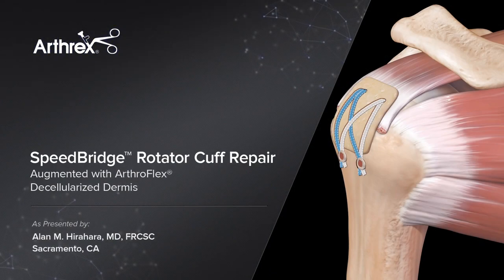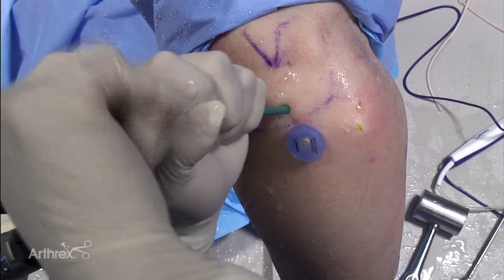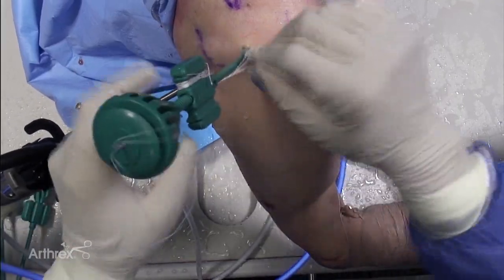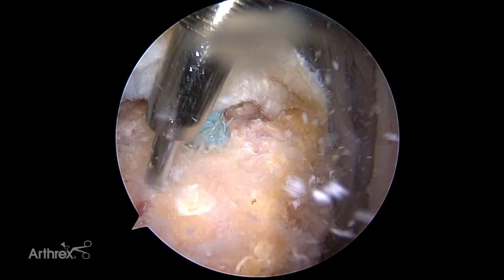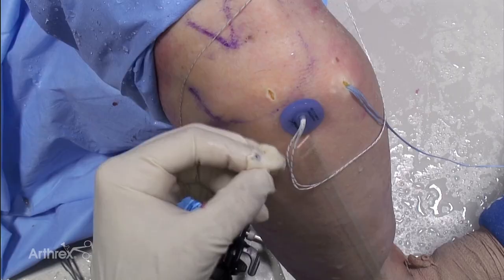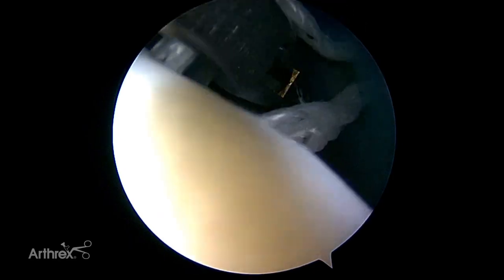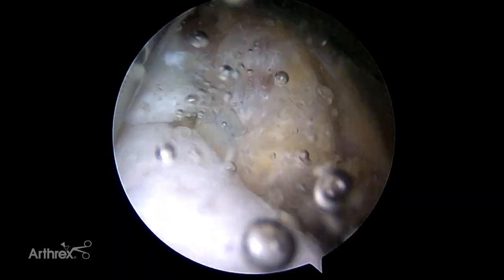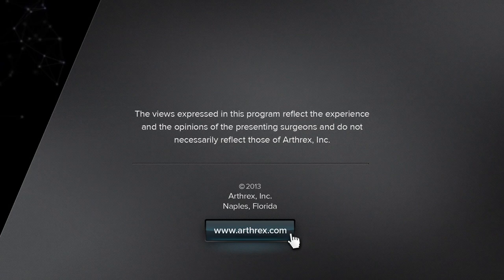SpeedBridge™ Rotator Cuff Repair Augmented with ArthroFlex Decellularized Dermis.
Alan M. Hirahara, MD, (Sacramento, CA) performs a SpeedBridge Rotator Cuff Repair combined with the ArthroFlex Decellularized Dermis to provide complete footprint restoration on challenging repairs. ArthroFlex is an acellular dermal matrix intended for supplemental support and reinforcement of soft tissues. Utilization of ArthroFlex provides a strong augmentation of the repair which may allow for an earlier and more aggressive rehab for the patient.

Alan Hirahara, MD - ArthroFlex® Presentation